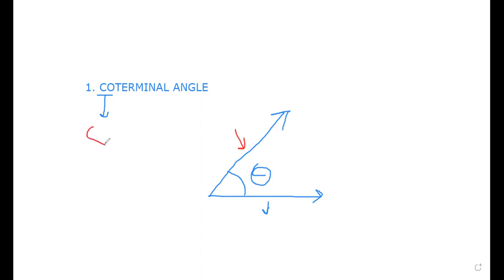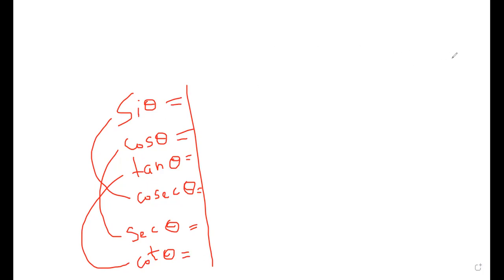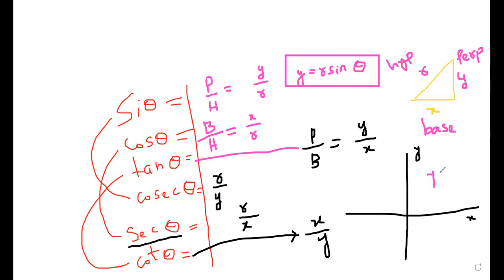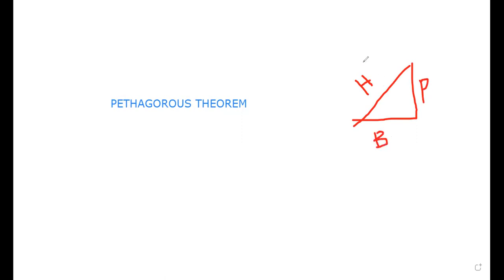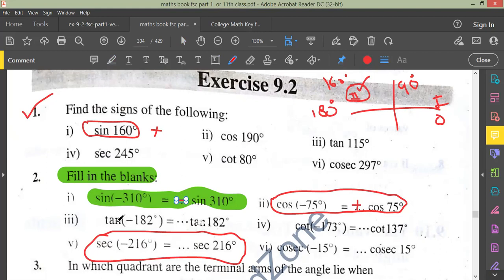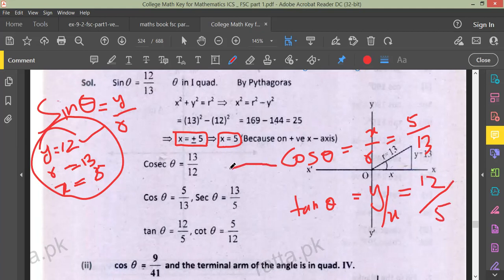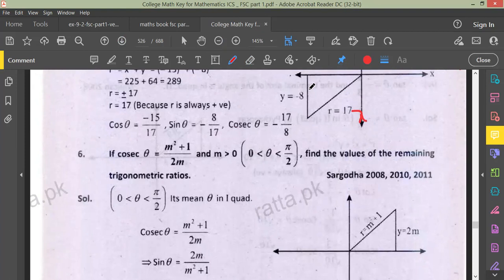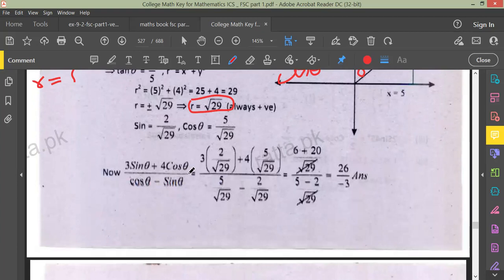9.2 COMPLETE EXERCISE FSC 11 TH CLASS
📢 Fundamentals of Trigonometry | Complete Beginner's Guide 📢

Welcome to our Fundamentals of Trigonometry tutorial! In this video, we cover the core concepts of trigonometry, helping you build a strong foundation in this essential branch of mathematics.

📌 Topics Covered:
✔️ What is Trigonometry?
✔️ Trigonometric Ratios (Sine, Cosine, Tangent, etc.)
✔️ Right-Angle Triangle & Trigonometric Functions
✔️ Unit Circle & Angle Measurements
✔️ Trigonometric Identities & Their Importance
✔️ Applications of Trigonometry in Real Life

🚀 Whether you're a student, teacher, or math enthusiast, this video will make trigonometry easy to understand and apply!

📢 SHARE this with friends who might need it!